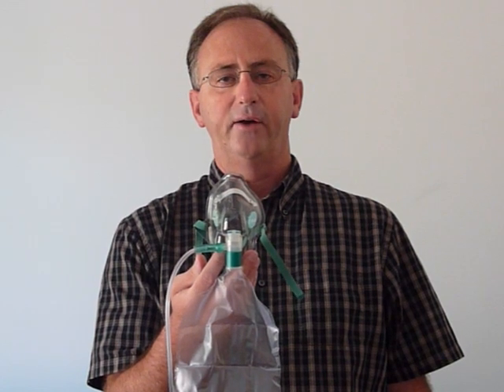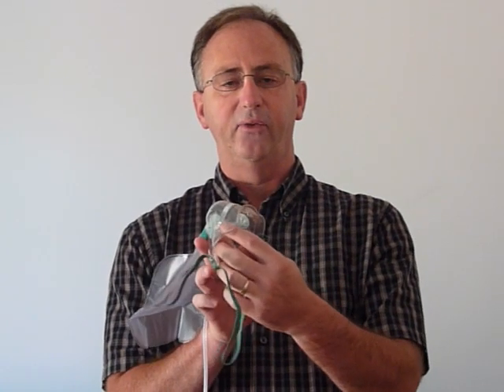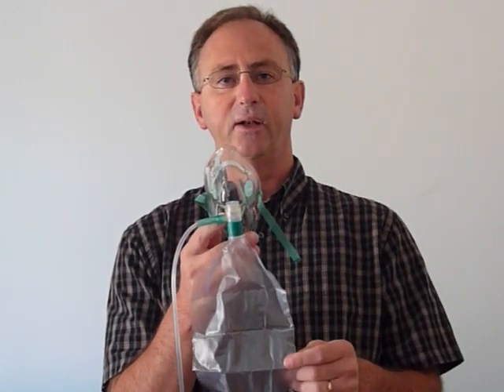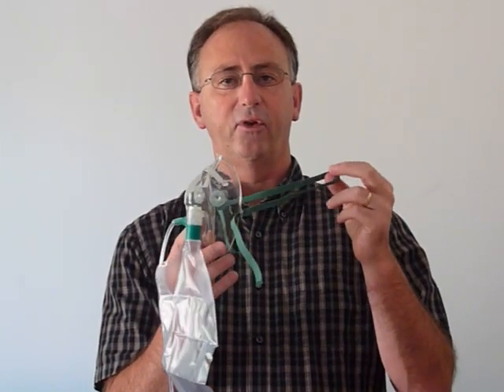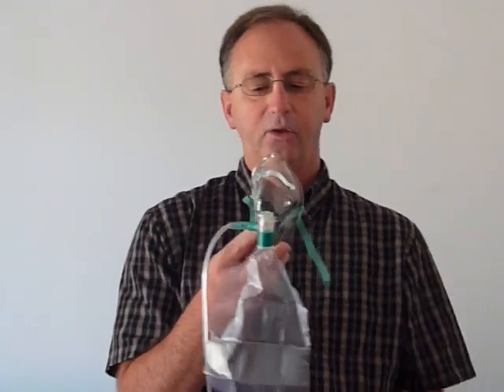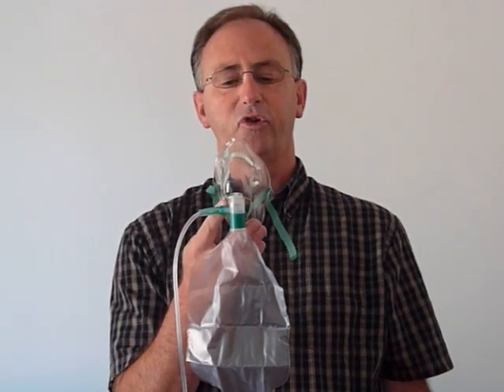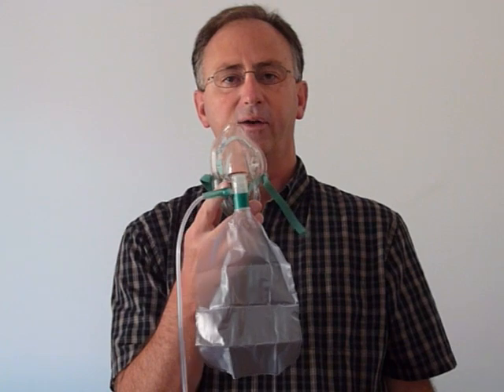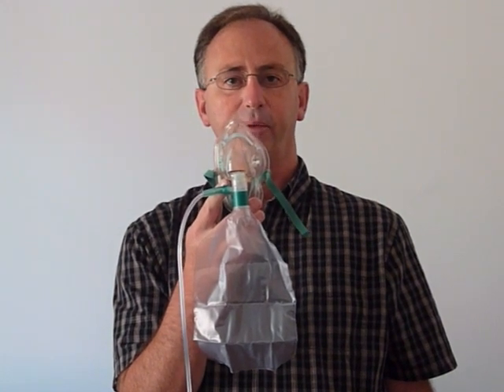Non Rebreather Oxygen Mask 2101 & 2102 Product Demonstration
Total Non Rebreathing Mask with 2 Side Valves and 7 Foot (2.1 M) Sure-Flow Tubing. Partial Non Rebreathing Mask with 1 Side Valves and 7 Foot (2.1 M) Sure-Flow Tubing.